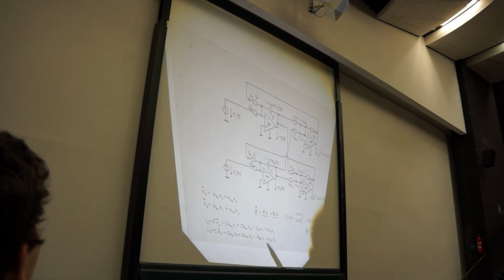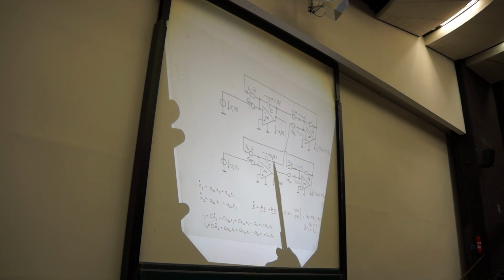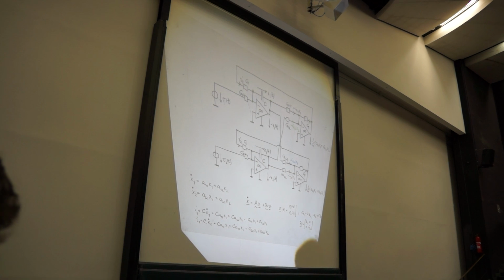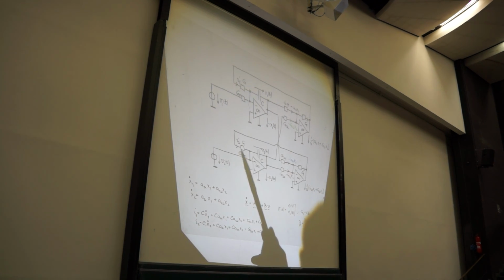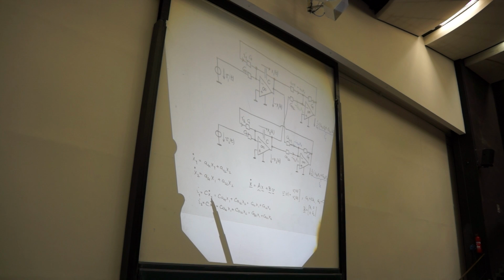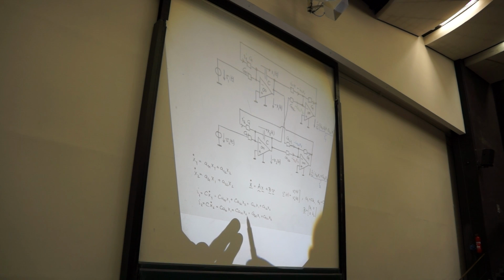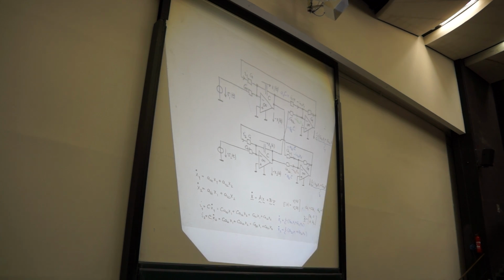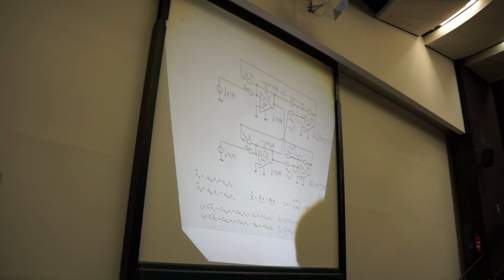SchT 2, 2013, 05, 07 Zusammenfassung eng)